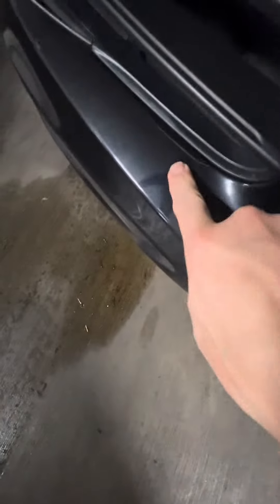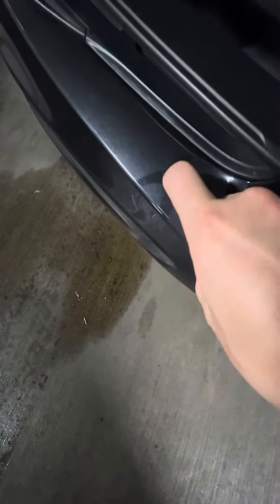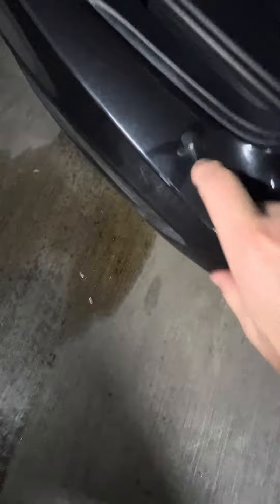2015 walk around 15 Porsche Cayenne Turno 98800 miles